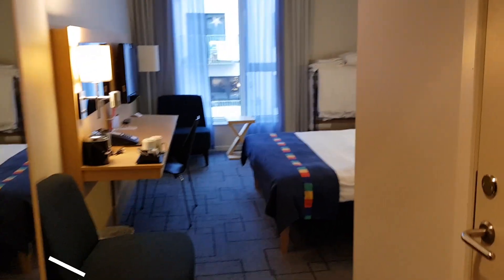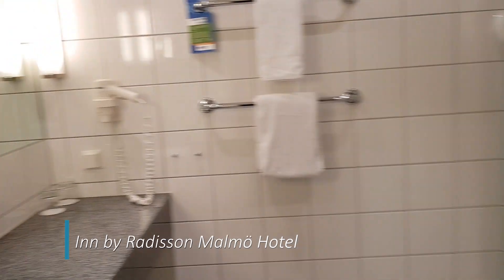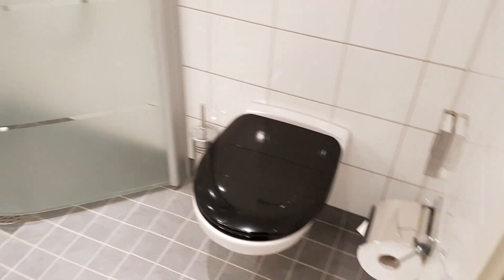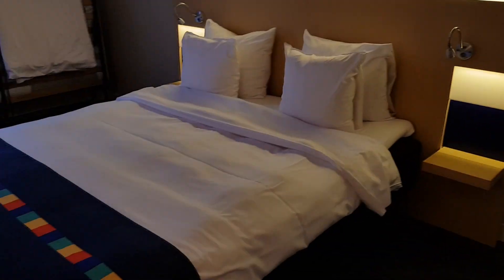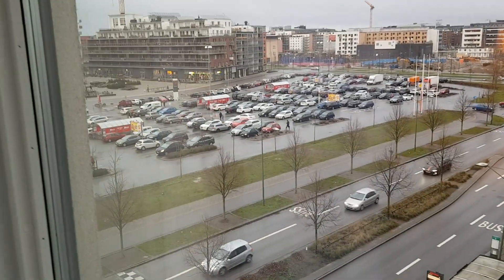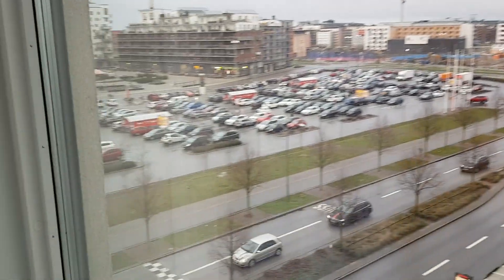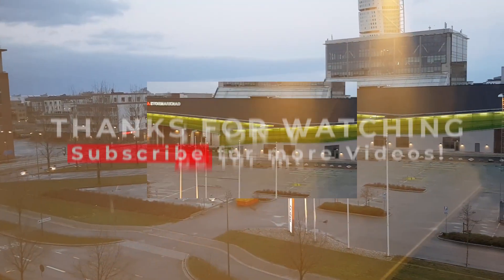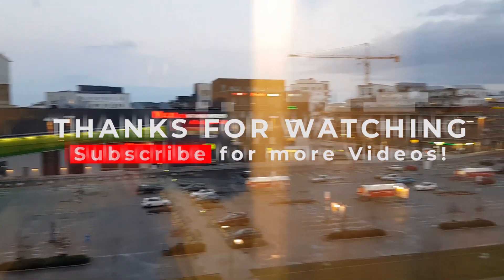Review: Park Inn by Radisson Malmö Hotel - Sweden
Here is review of Park Inn by Radisson Malmö  - Sweden

Stayed there for a day, Hotel is very clean and with a very good breakfast, parked the car on the underground parking and it was really easy to just take elavator to the required floor of the Hotel.